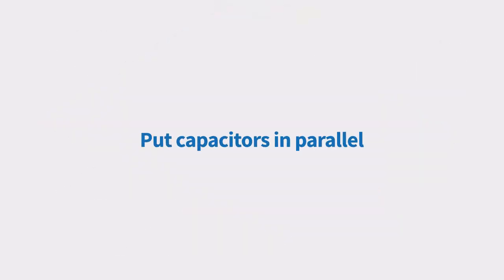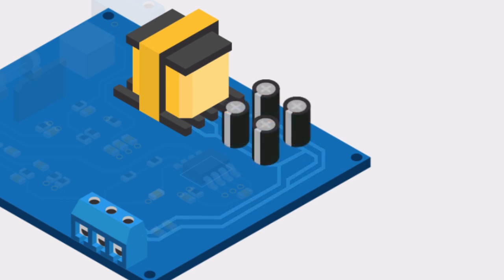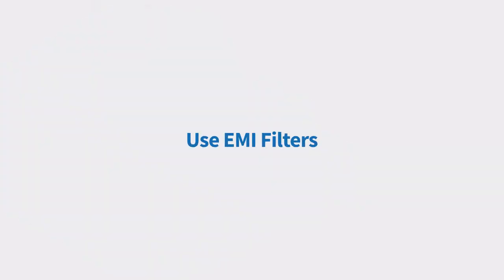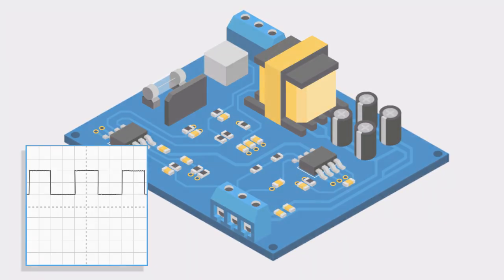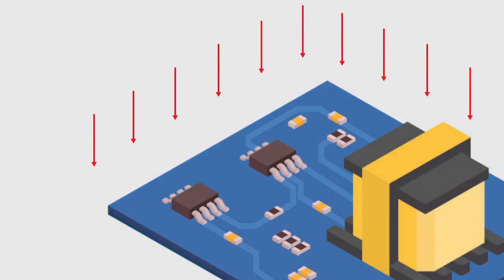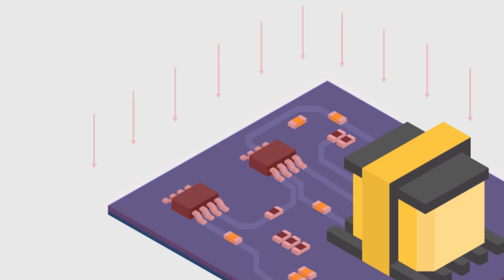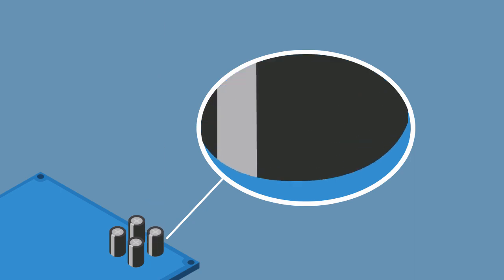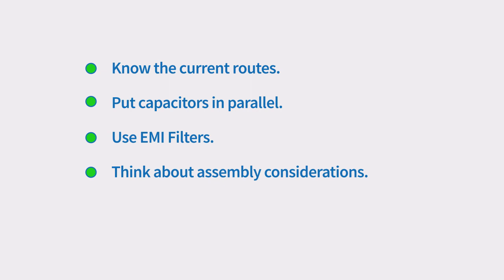Design Considerations for Power Supplies v4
Designing PCBs for power supplies can get complicated. Thankfully, applying proper board layout techniques during design can prevent system failures later. Watch this quick video for some good rules to follow.